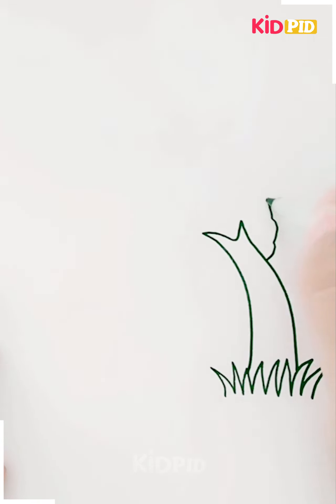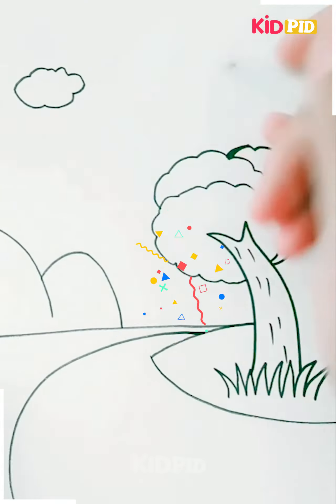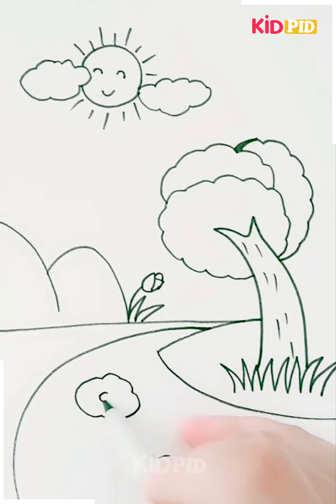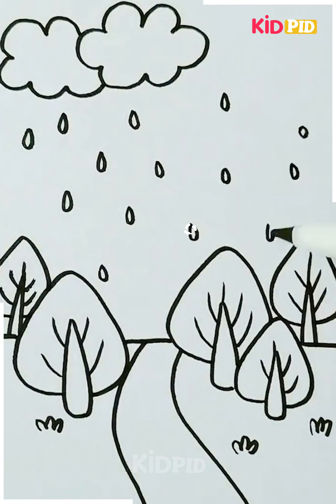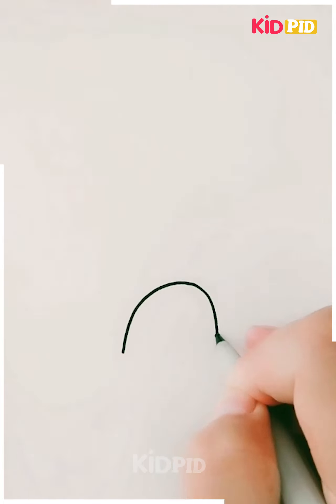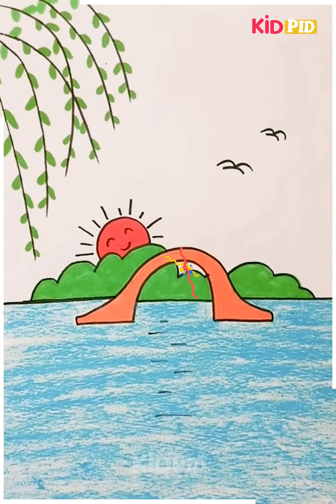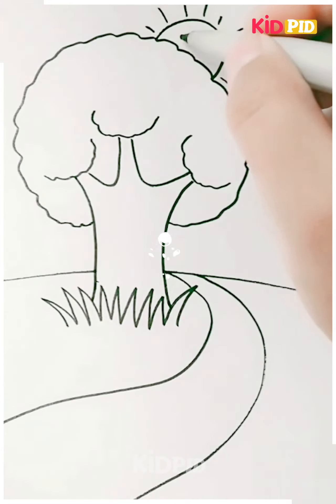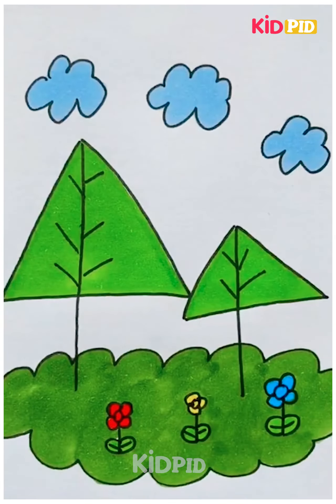10+ Easy Drawing Ideas | Beautiful scenery Drawing ideas | Season drawing | Easy Drawing DIY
10+ Easy Drawing Ideas | Beautiful scenery Drawing ideas | Season drawing | Easy Craft DIY